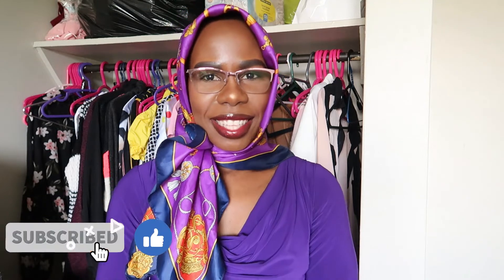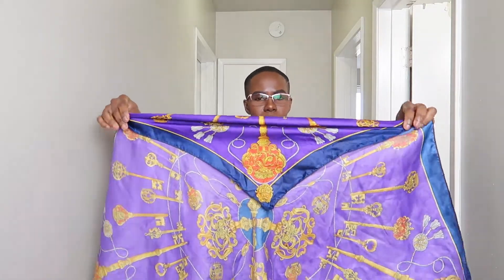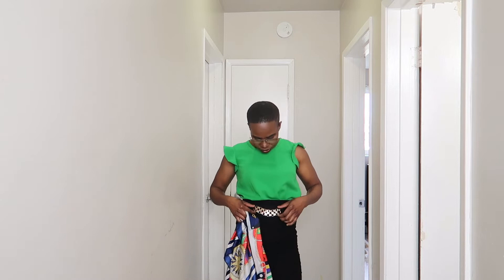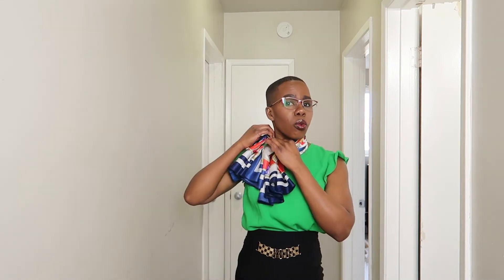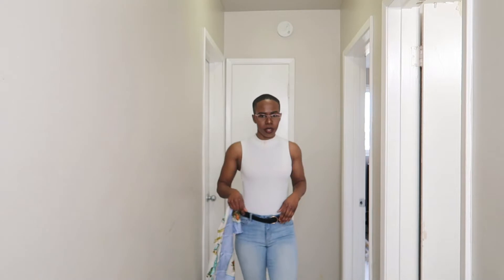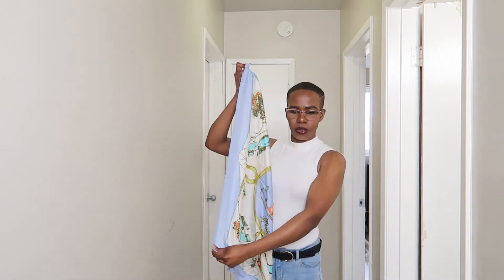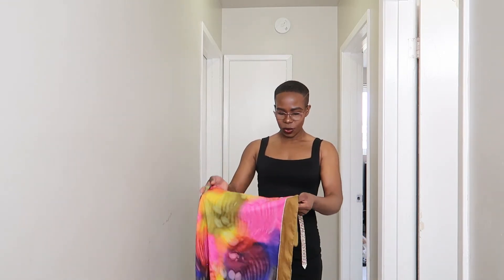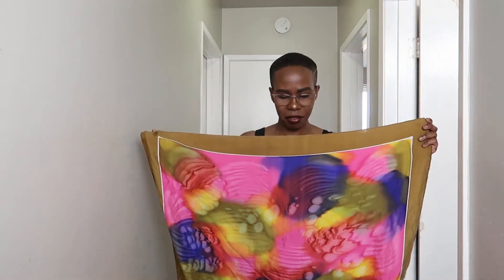MY TOP 5 WAYS TO TIE AND WEAR A SCARF WITH A FEMININE OUTFIT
Hey guys welcome back to another shop my closet video, today I'm sharing with you 5 different ways to tie a scarf and 5 different outfits to wear with those scarfs. This vidoe is also for those who are trying to figure out how to dress a rectangle body shape or how to dress for you body shape. Let me know down in the comments which outfit and scarf was your favorite. Greatful for you .

nenoilucian#scarfs